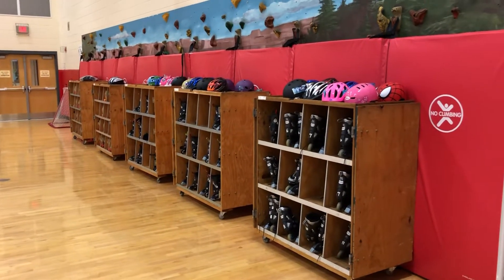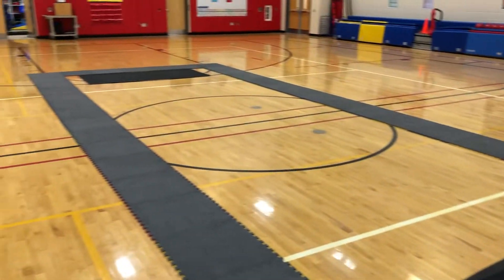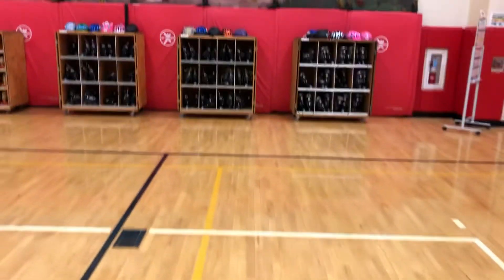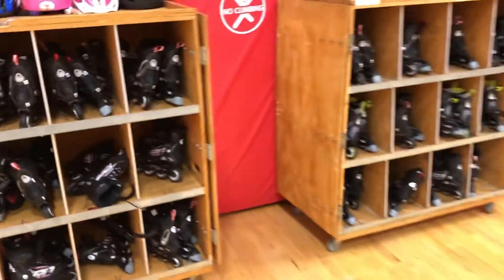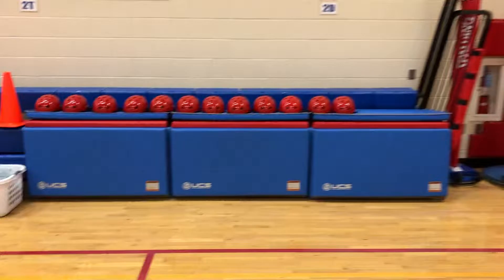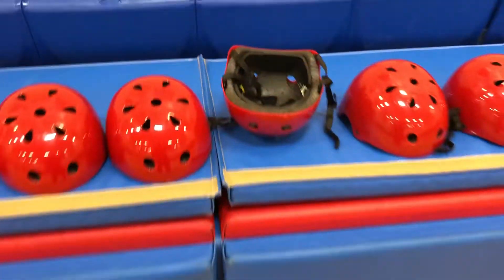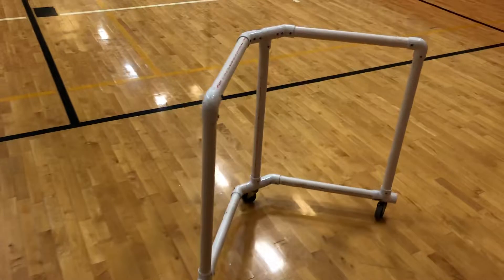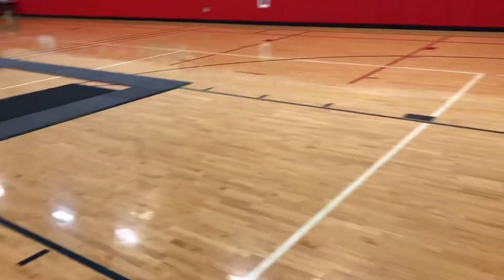Skating Setup - Week 1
A look at how I set up my gym for the first week of roller skating in PE.